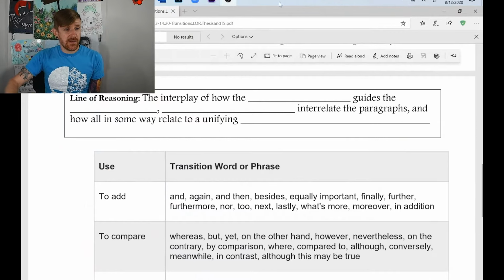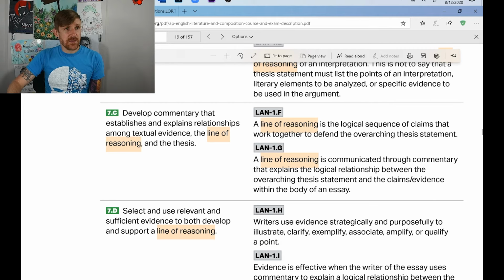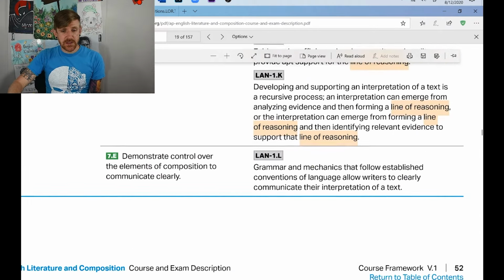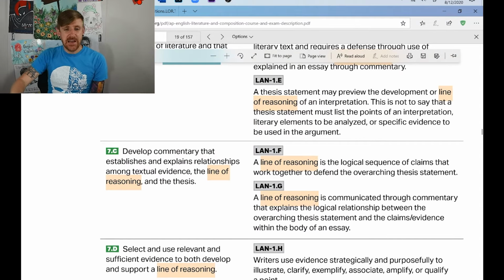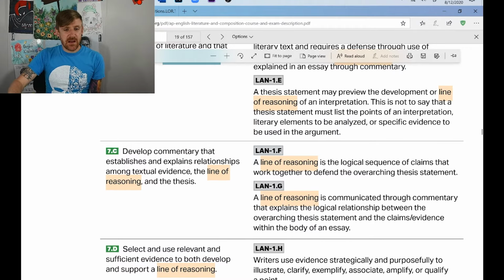What is Line of Reasoning?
Today's video offers multiple definitions for "line of reasoning," and it even provides a quick idea for an assignment.

Note:  I am well aware that "Learning to Read and Write" is a narrative the exposes how Douglass learns SO MUCH MORE about subjugation, systemic racism, social oppression, and the like.  But, for the sake of this video, and for the sake or introducing the concept, I merely commented on the surface claim of "learning to write."  I would expect that teachers would discuss the added complexities of social abuses and tensions in class.